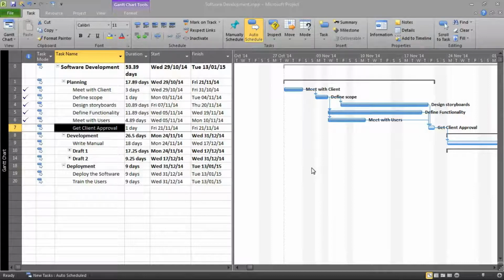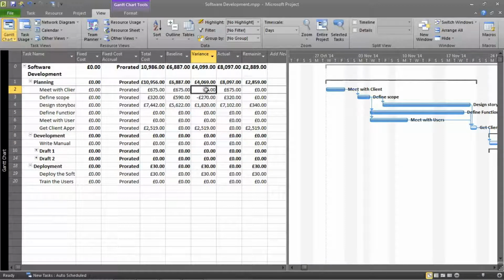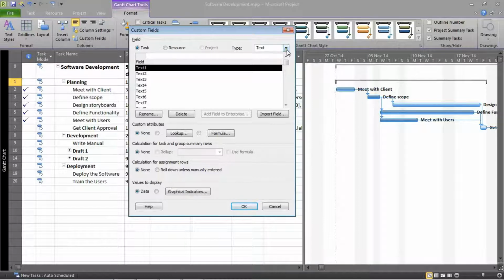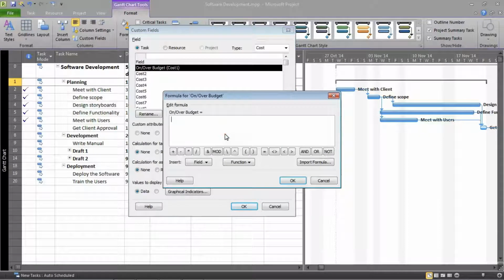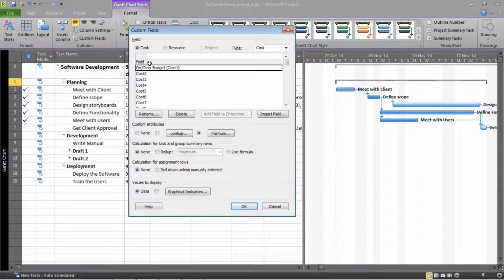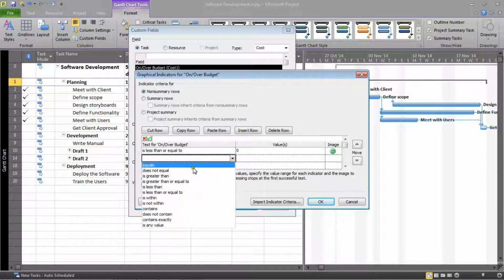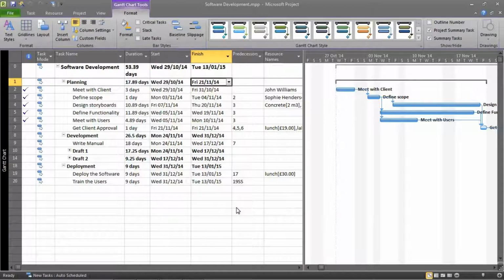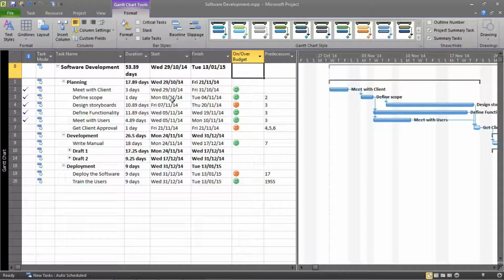Graphical Indicators in Custom Fields - Microsoft Project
Add graphical indicators to Custom Fields in Microsoft Project. Graphical Indicators can make it easier to view project status at a glance.

This video looks at creating a new custom field and setting the criteria for graphical indicators. The indicators have been used to show cost variance status for each task as a green smiley face, or a red unhappy one.

This will make it easy to see if a task is on budget or not.